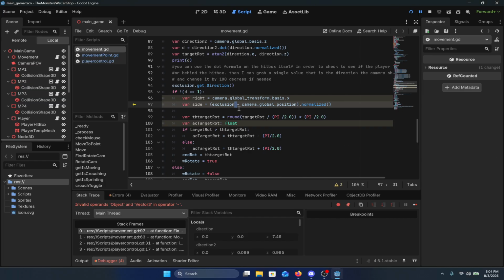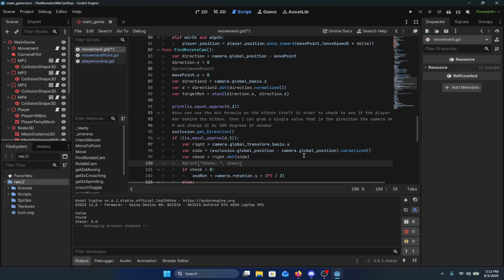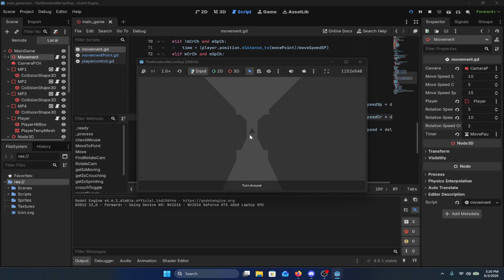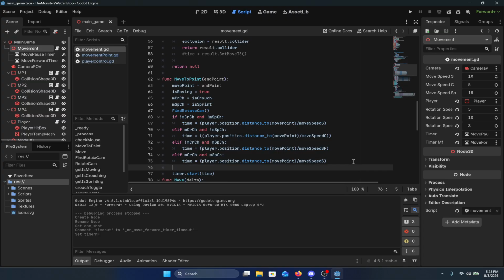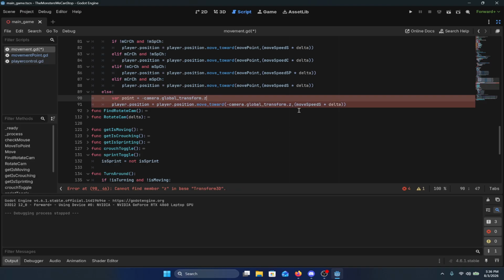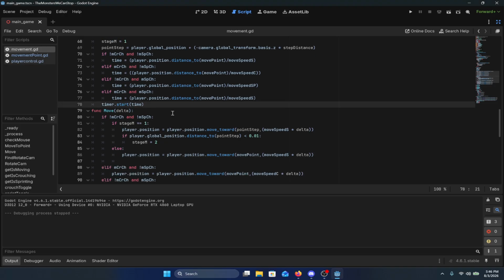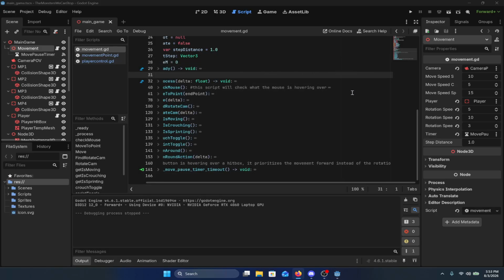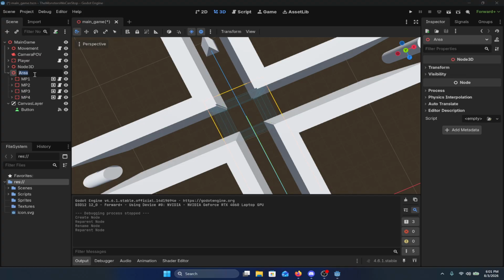Working On A Horror Game Day 6